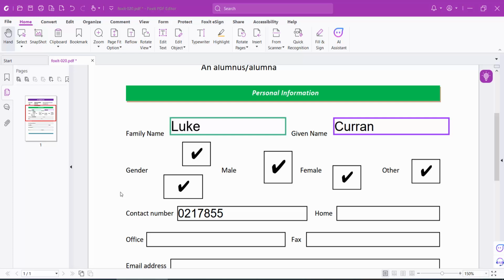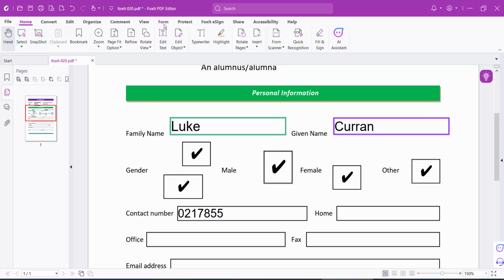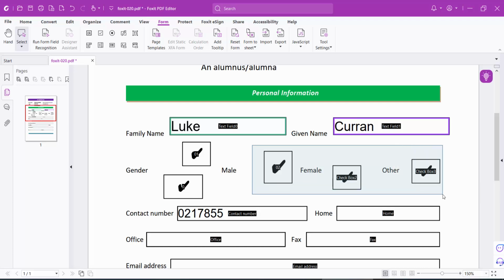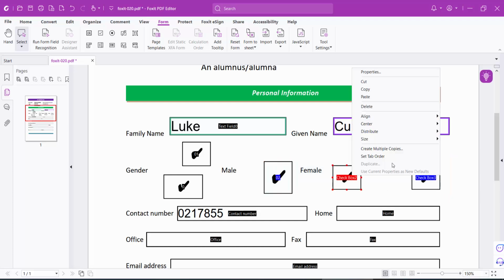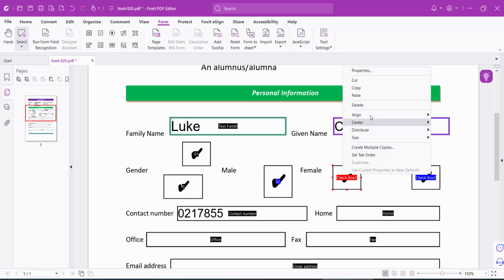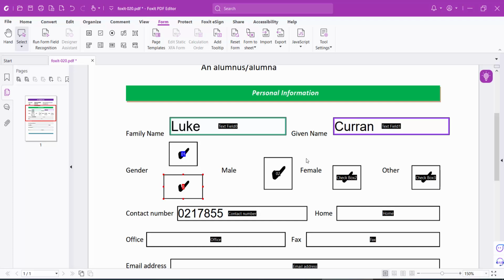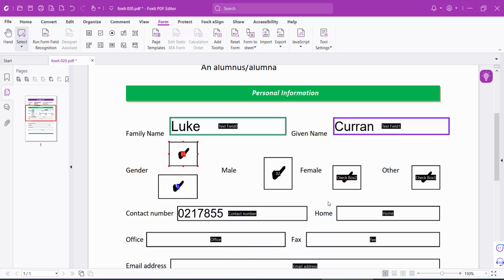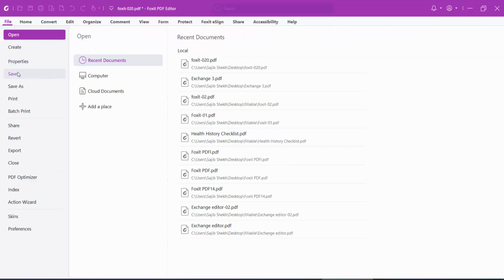How to Perfectly Align All Checkboxes in PDF Forms in Foxit PDF Editor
Hello everyone, Today I will show you, How to Perfectly Align All Checkboxes in PDF Forms in Foxit PDF Editor.